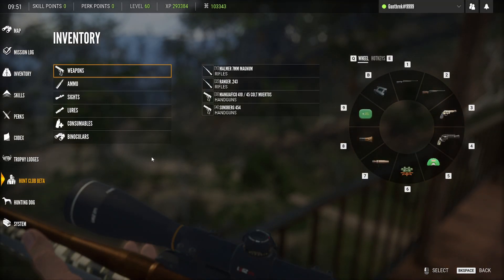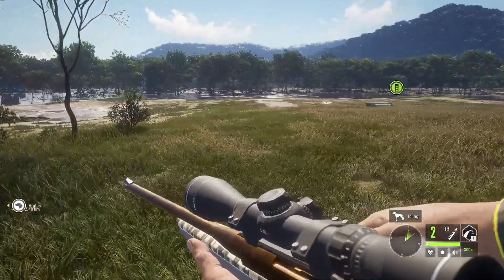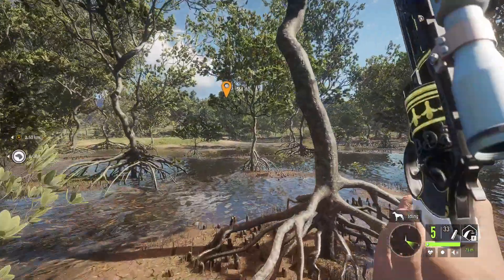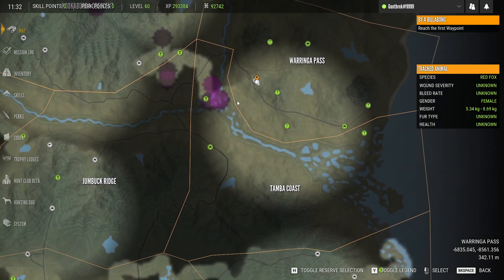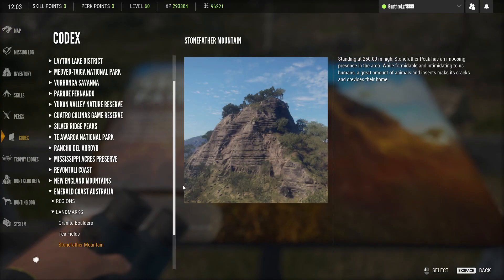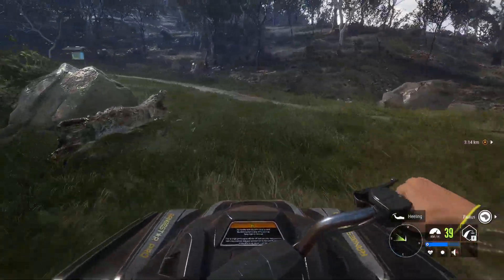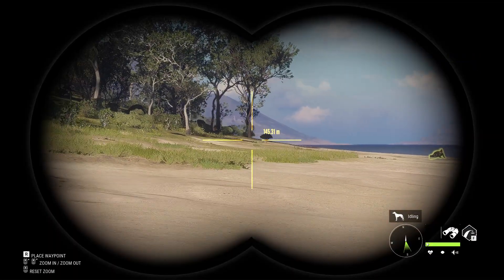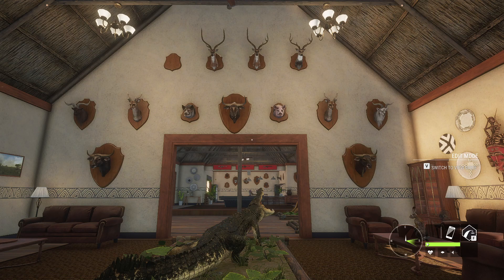Crocodile TEARS!!! | Emerald Coast | theHunter: Call of the Wild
Unleash your inner hunter in theHunter: Call of the Wild! Stalk majestic beasts across 100 square miles of stunning open world, mastering ballistics and animal behavior to claim your trophy. Track through dense forests, set up cunning blinds, and call in your prey. Experience the ultimate thrill of the hunt, where every shot counts.